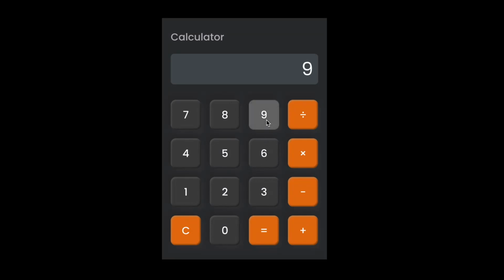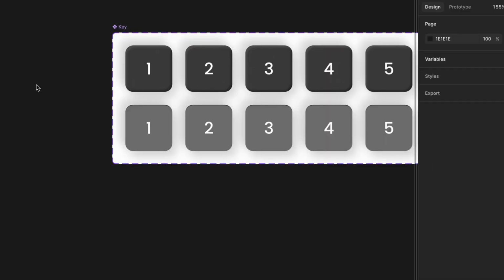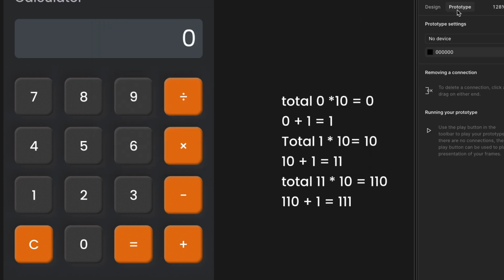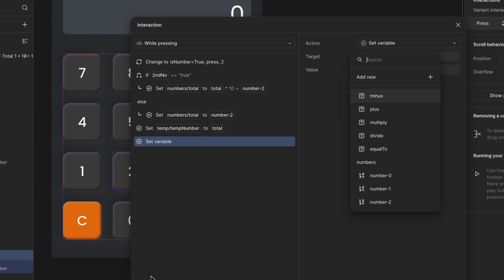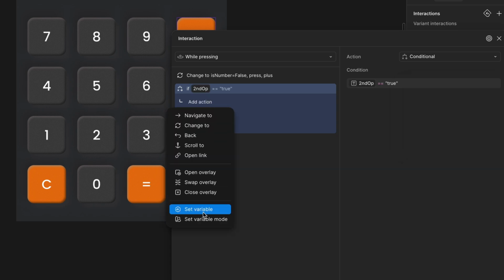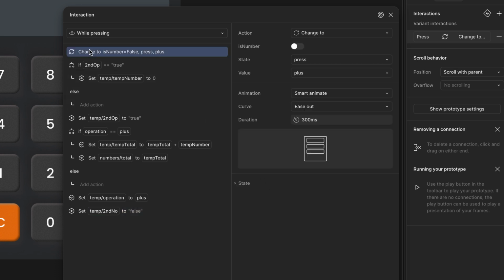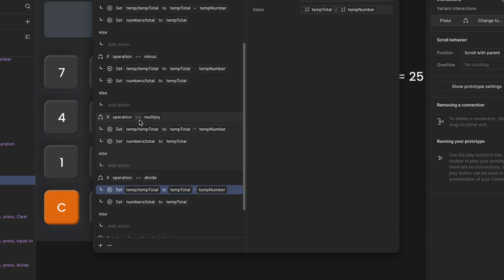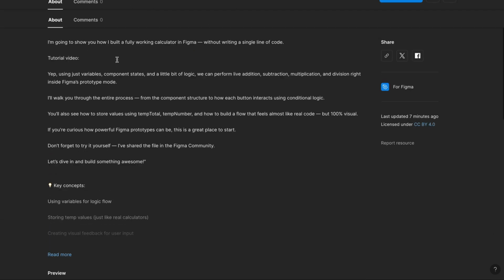Build a Real Working Calculator in Figma (No Code!)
Build a real working calculator in Figma — using only variables and smart interactions!
This tutorial shows how to set up conditional logic, store values, and simulate addition, subtraction, multiplication, and division inside a fully interactive UI.

💡 Key concepts:

Using variables for logic flow

Storing temp values (just like real calculators)

Creating visual feedback for user input

Using if, else, and math expressions in Figma

📌 Follow for more tutorials on smart prototyping, draw mode, and creating advanced Figma interactions!